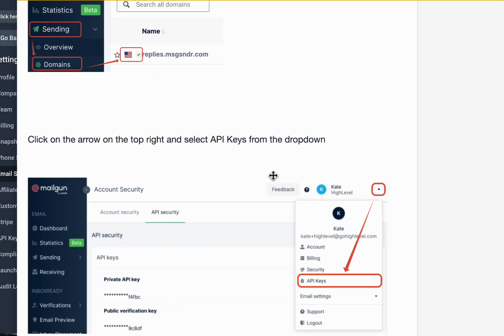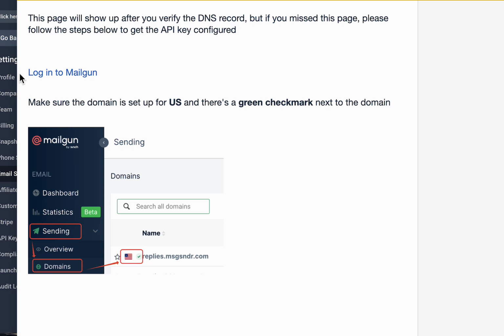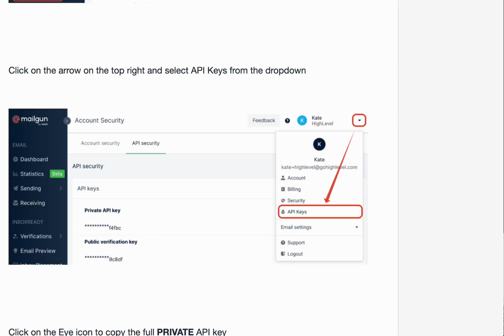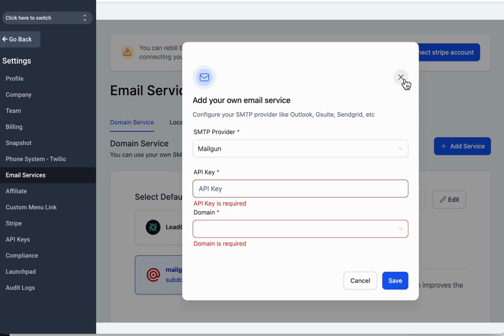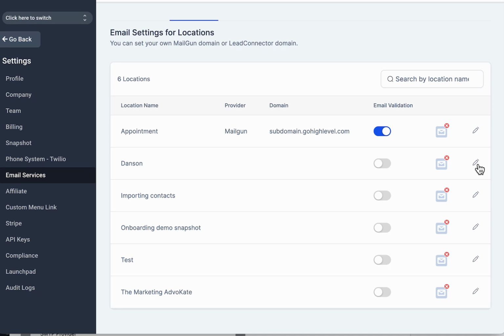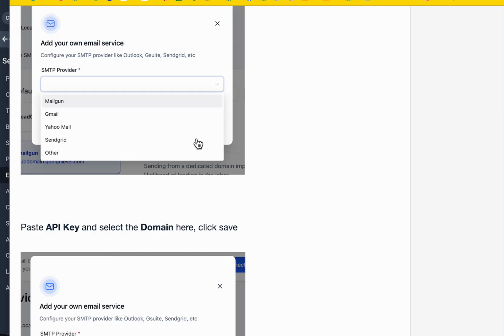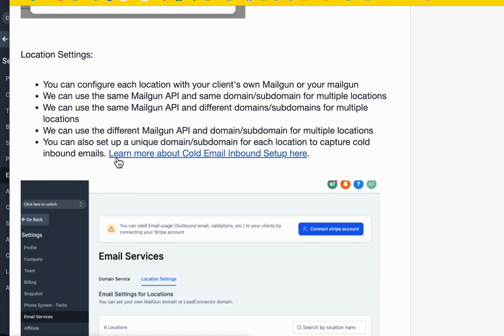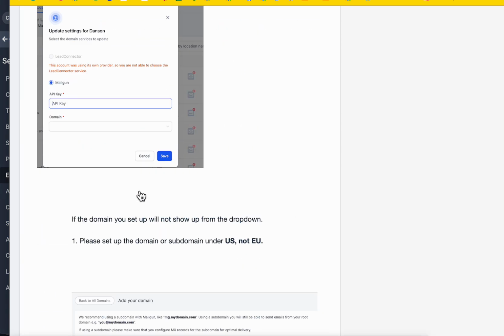Mailgun API Key - Where to Find in Mailgun & Put in HighLevel